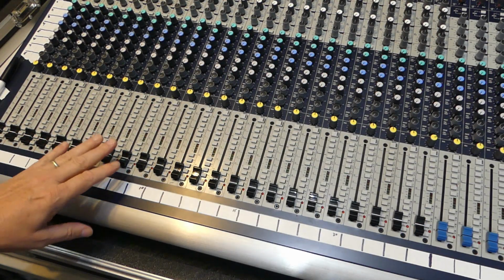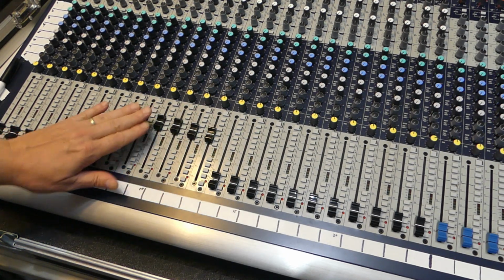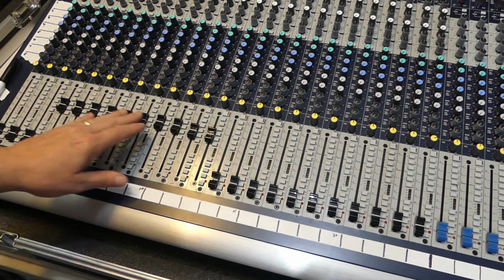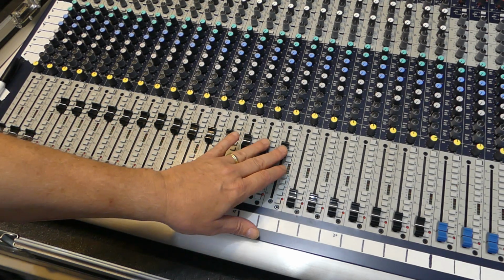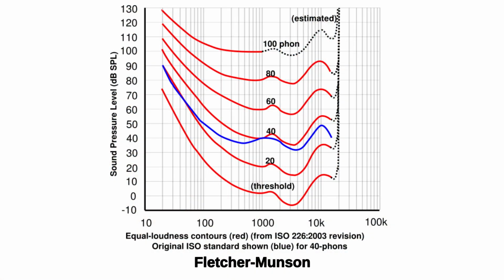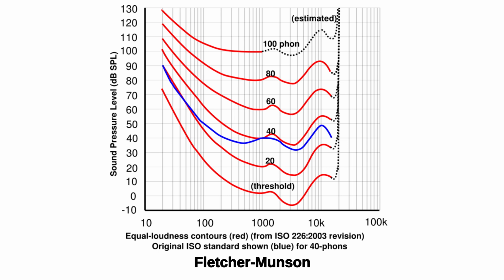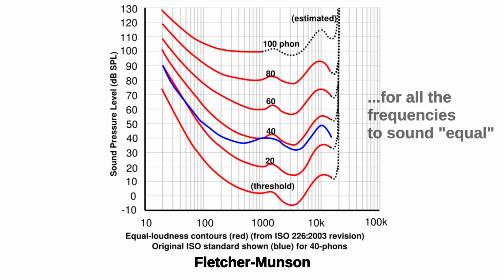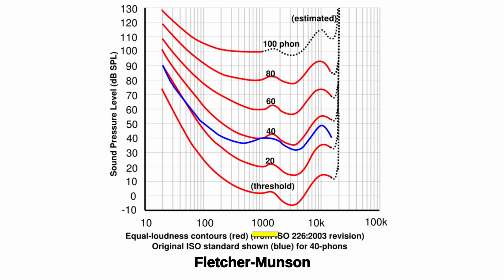Mixing at Unity; a deeper look into why it is considered a bad practice (Part 2)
We look deeper into the practice of "mixing at unity", or sometimes called "mixing with faders at 0".  This video is a follow up of the first video we did covering the practice of "mixing at unity".
In this part 2 video, we look into how consoles are created and why "mixing at unity" could be a "backwards" way of mixing.